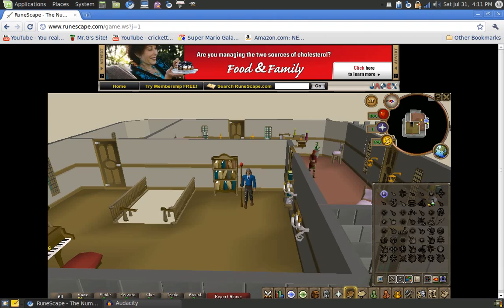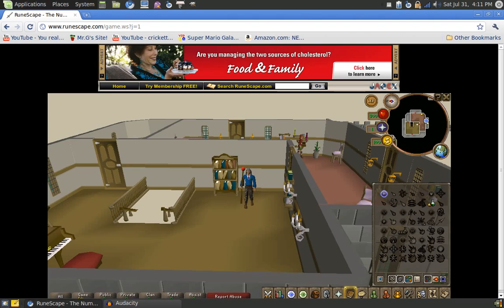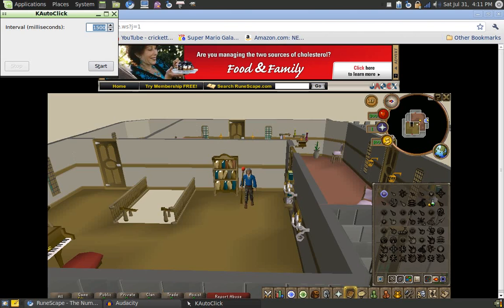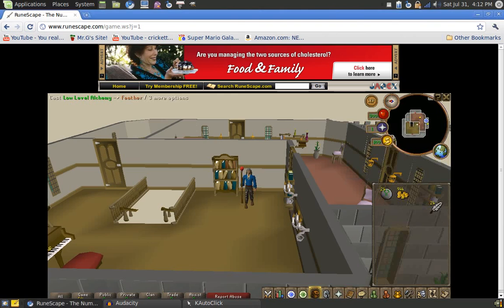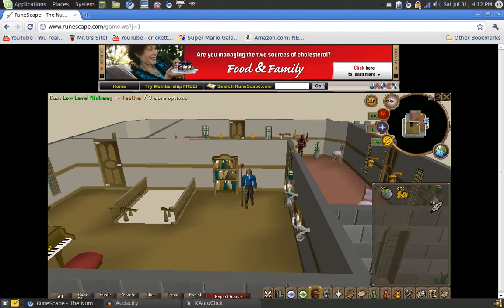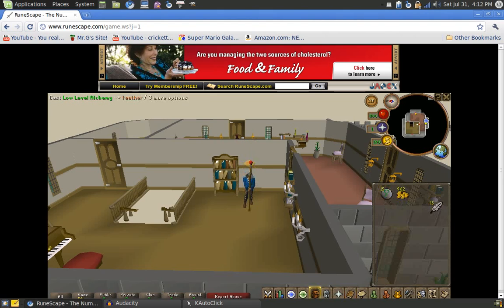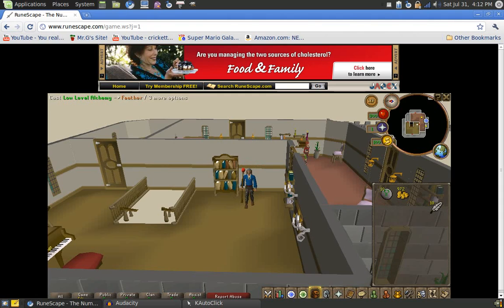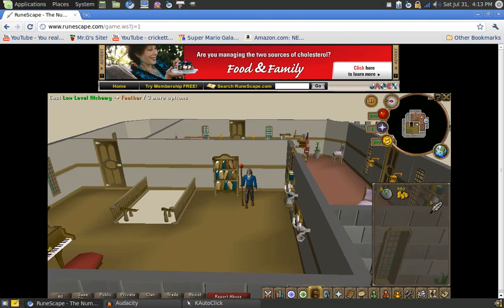KAutoCliker Linux/RuneScape demo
Great auto clicking program for the KDE desktop i found while browsing the repositories.
-From Repo's
$ sudo apt-get install kautoclick
-From Web